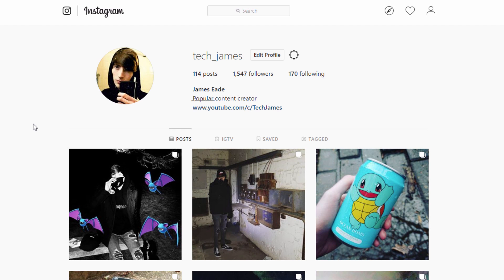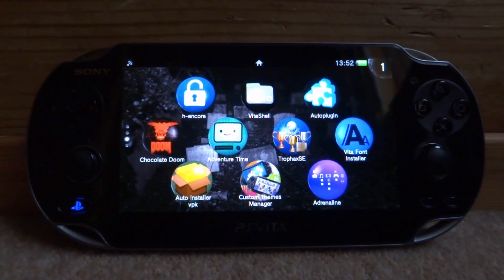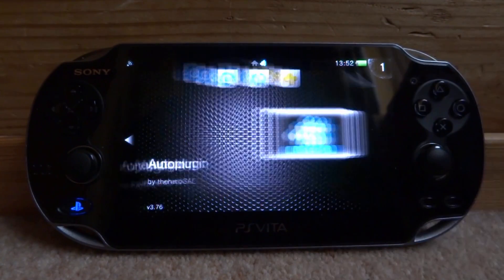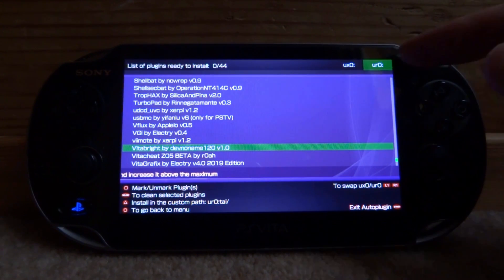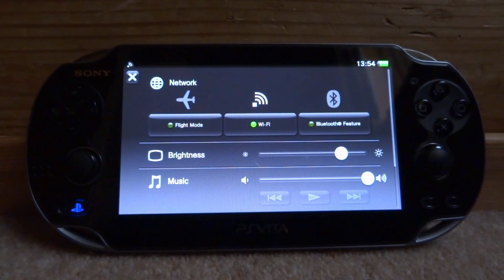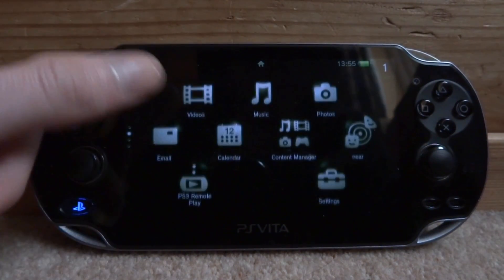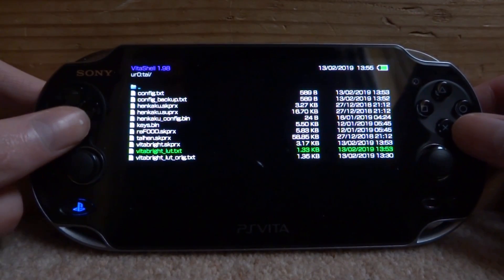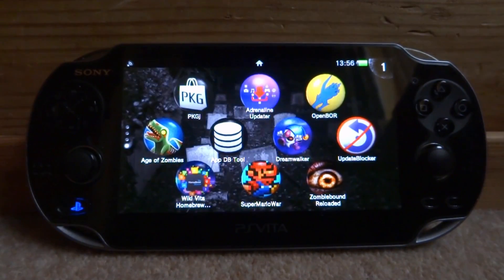PS Vita Install & Setup VitaBright Plugin!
In this quick tutorial, I’ll show you guys how to use the ViatBright, a simple plugin that allows you to set the maximum and minimum brightness on your PS Vita.